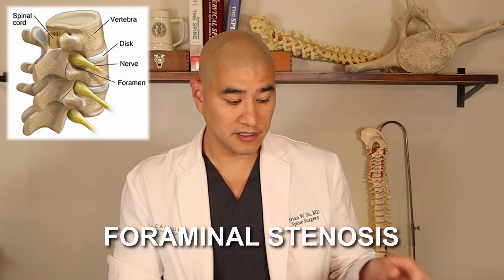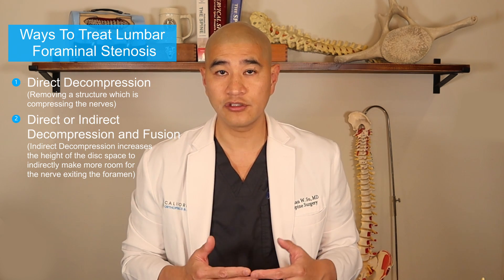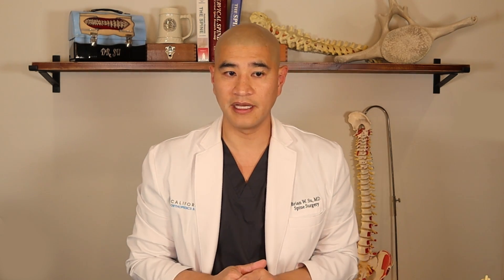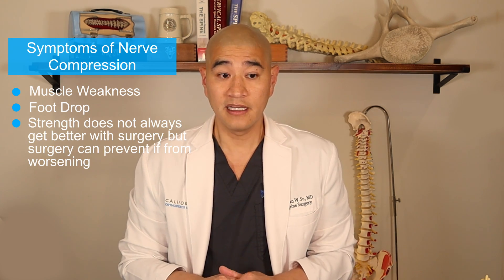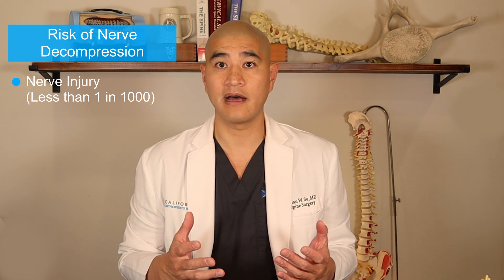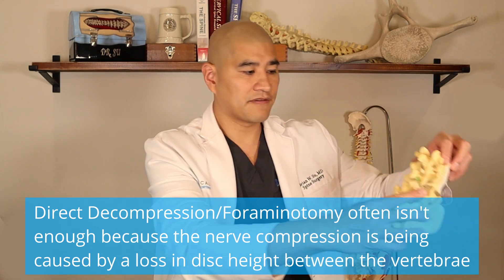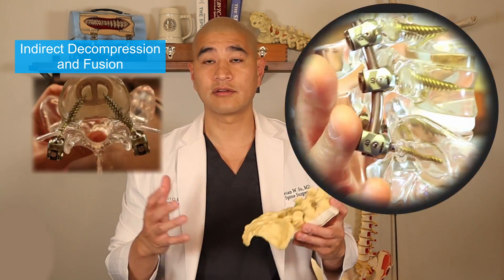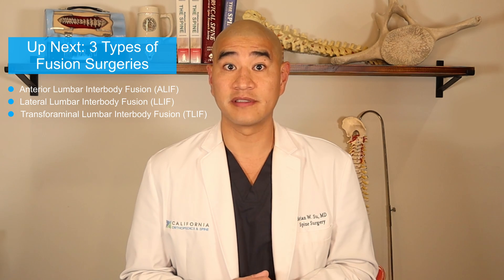Lumbar Foraminal Stenosis - Decompression Surgery to Avoid Fusion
This Video focuses on non-fusion surgical options for patients with foraminal stenosis.  Symptoms often include buttock and leg pain and when a patient's quality of life if effected and all non-surgical options have been explored, surgery may need to be considered.   There are 2 surgical ways to treat foraminal stenosis, directly decompressing the nerve and indirectly decompressing the nerve.  This video focuses on the direct decompression of the nerve.  The next video focuses on the types of fusion surgery for Lumbar Foraminal Stenosis.

Spine Surgeon
Chief Development and Strategy Officer | California Orthopedics and Spine
Medical Director of Spine Surgery | Marin General Hospital

Timestamps:
0:00 - Start
0:25 - What is Foraminal Stenosis?
0:45 - When to get surgery for foraminal stenosis
1:08 - Ways to treat foraminal stenosis
1:25 - Direct Decompression
2:40 - Symptoms of nerve compression
3:30 - How long is direct decompression surgery
3:40 - Risks of direct decompression surgery
4:30 - Downsides of direct decompression surgery
5:25 - Direct decompression surgery with fusion
6:18 - Intro to next video
6:25 - End